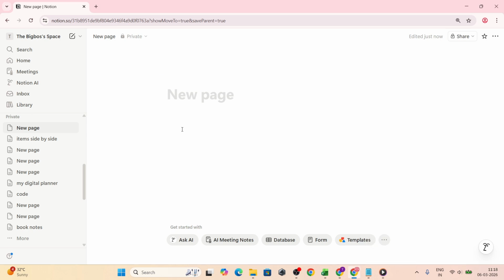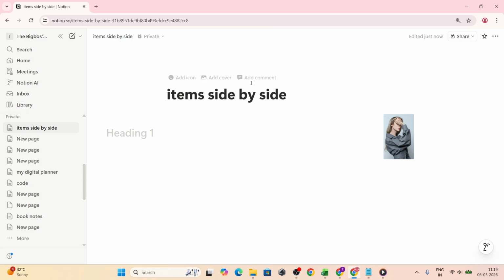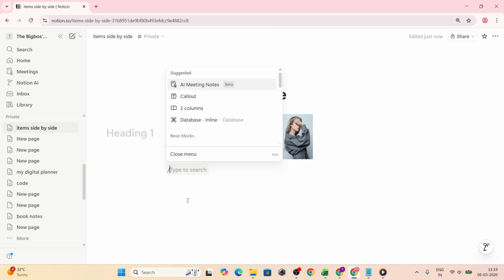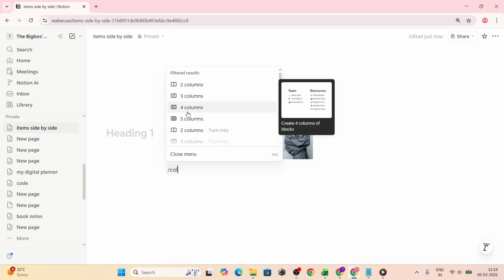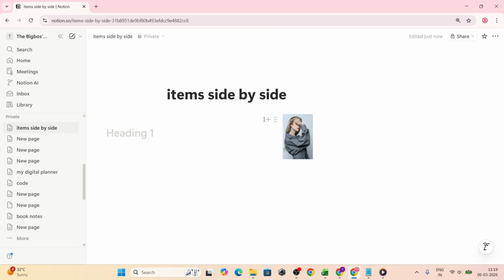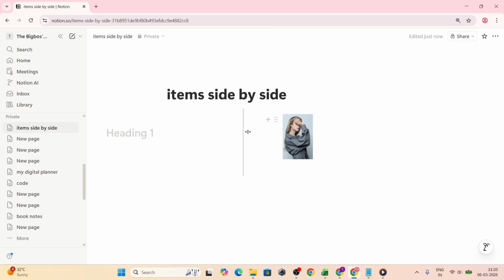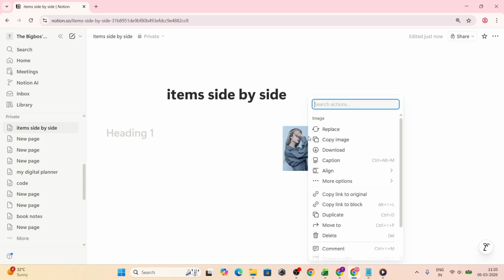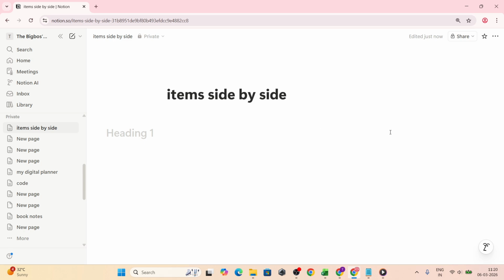How To Add, Resize, And Delete Columns In Notion (Step By Step)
Learn how to add, resize, and delete columns in Notion to build a better workspace layout. This Notion tutorial covers horizontal layouts and column management for beginners.